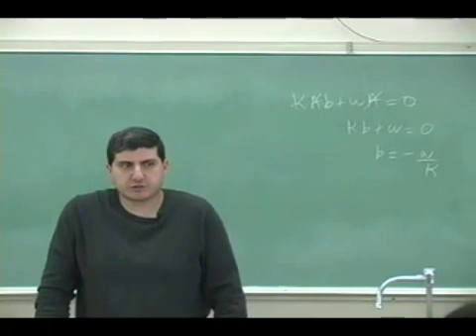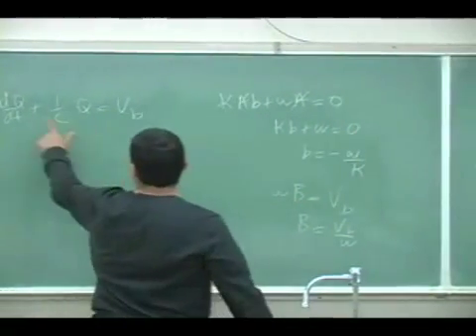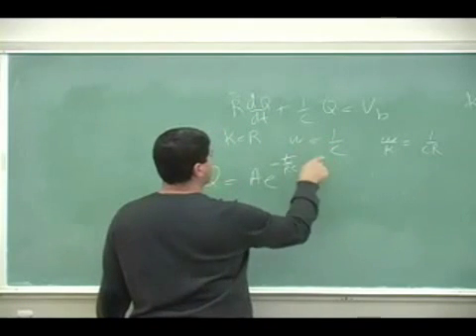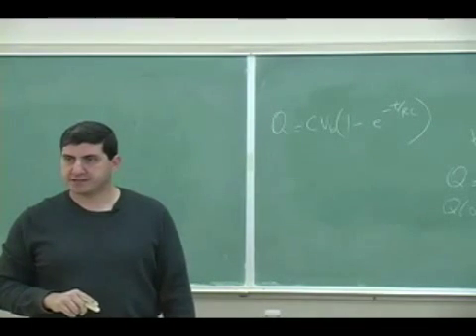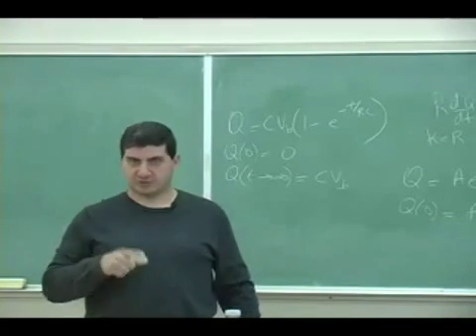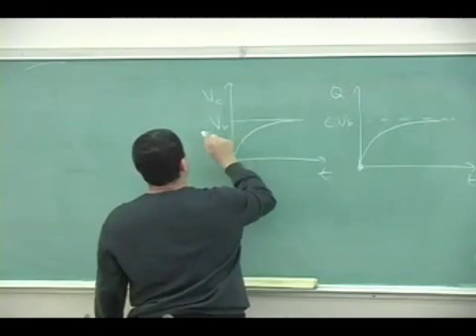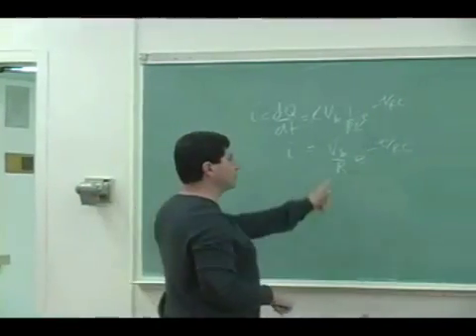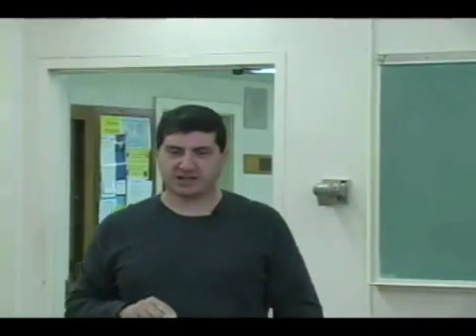RC Circuits Theory Part 2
This clip gives the theory and derivation of the equations of an RC charging or discharging circuit. (Part 2)